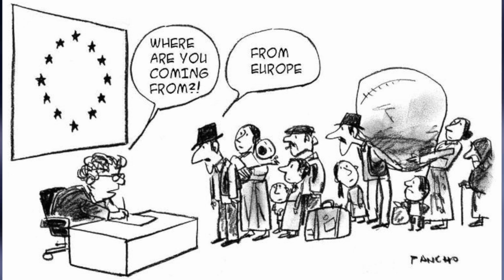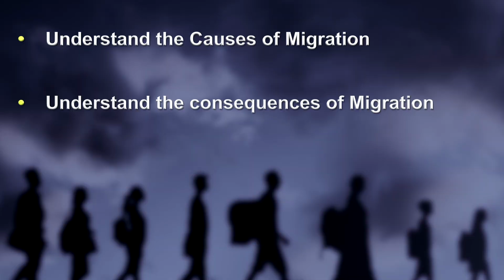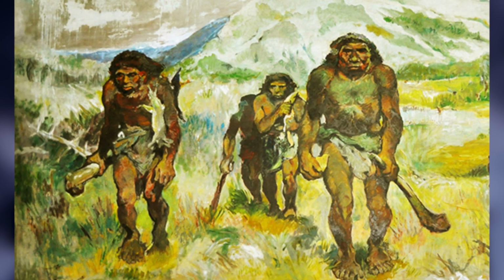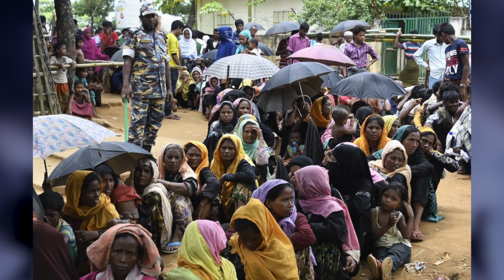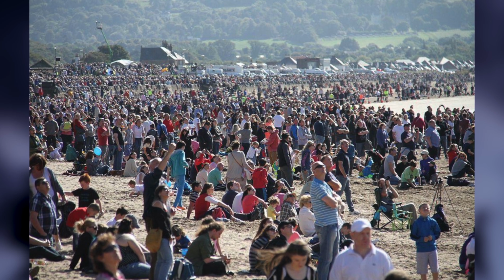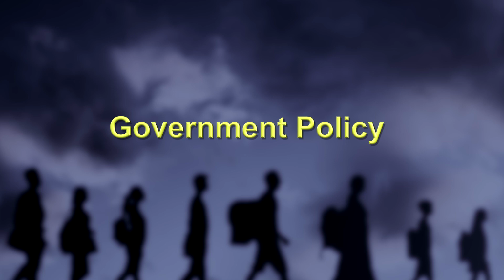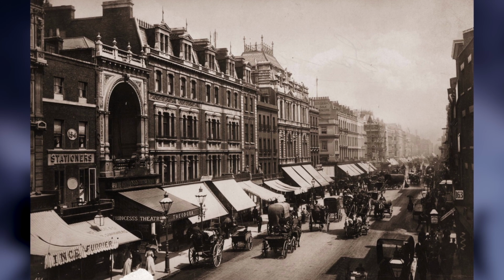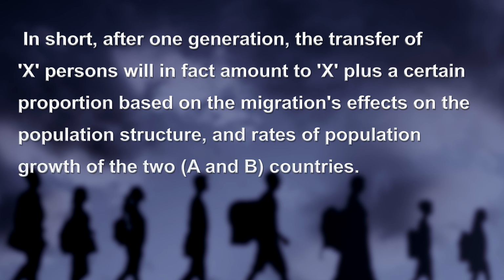OU | Geography - BA- 3 Semester | Migration (Part-2) | T-SAT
T-SAT Network Digital Classes are Now Available on Following Platforms:

👉Install T-SAT App:
1. For Android Users: Play Store
2. For Apple Users: AppStore